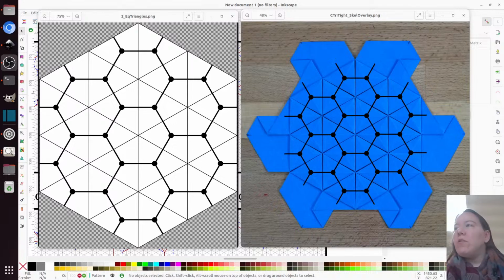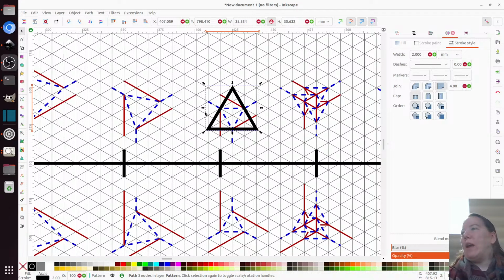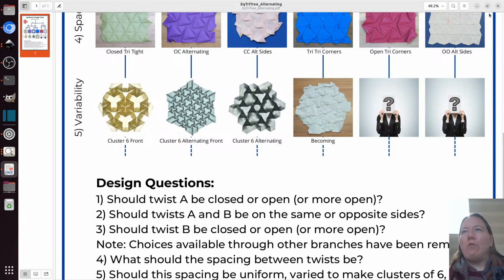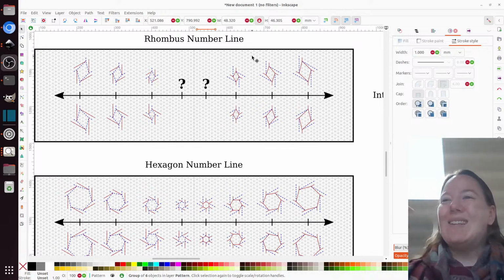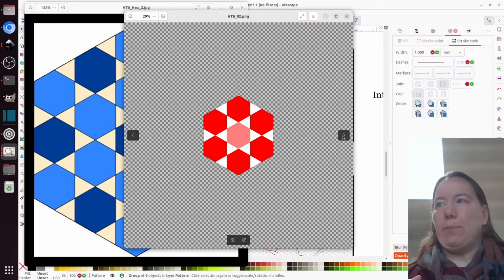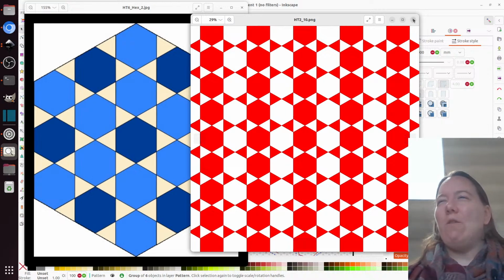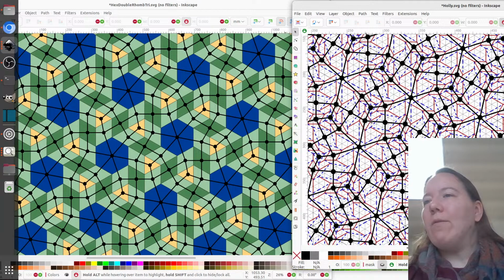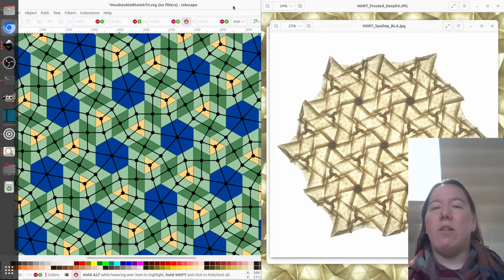Tessellations and Tilings: definitions and applications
The idea of tilings has revolutionized how I think about, design, and fold my origami tessellations.
There's already mathematical definitions of "tessellation" and "tiling", but these mean slightly different things in the context of origami tessellations, which I'll discuss in this video.

Learning to fold origami tessellations with as many repeats as you want takes many of the same skills as designing these tessellations. Tessellation Academy teaches both of these skills and you can register for this membership